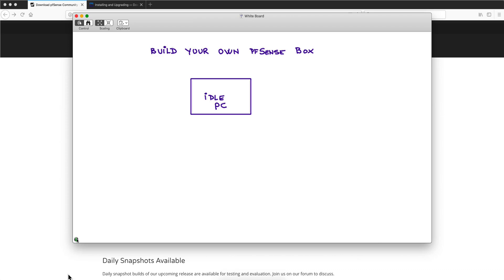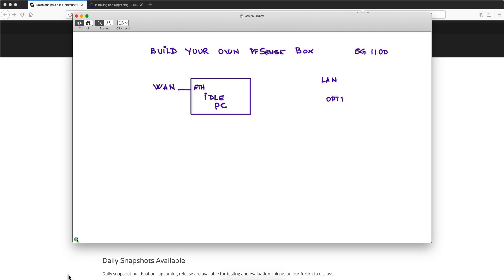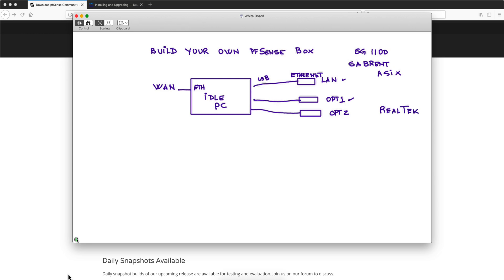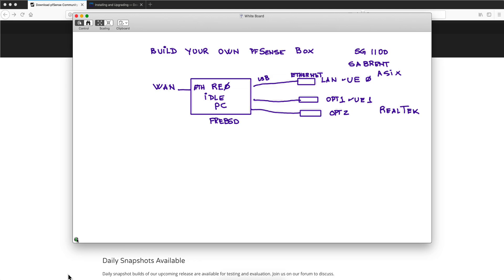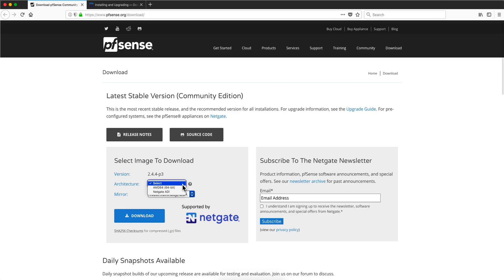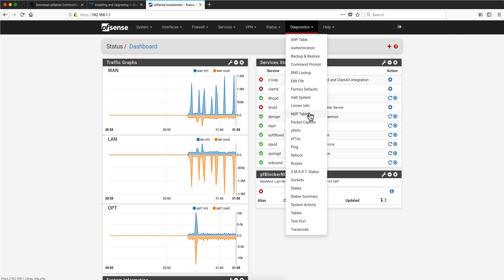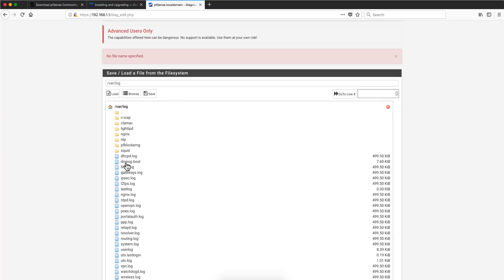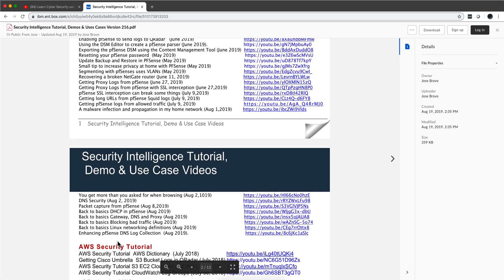Build your own pfSense Box